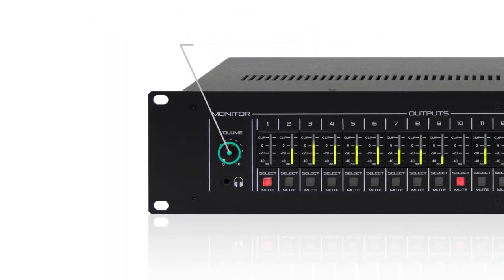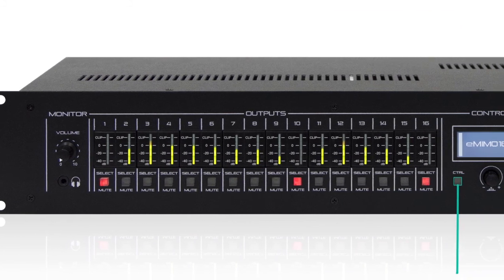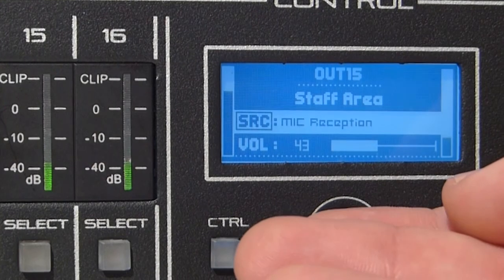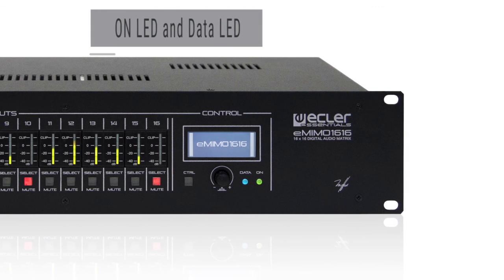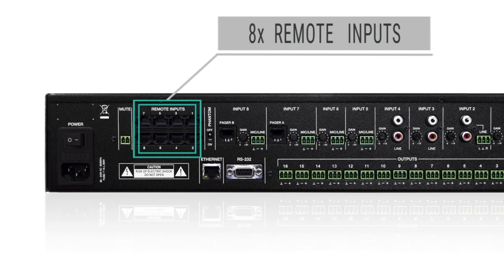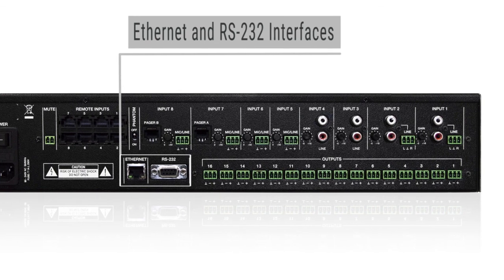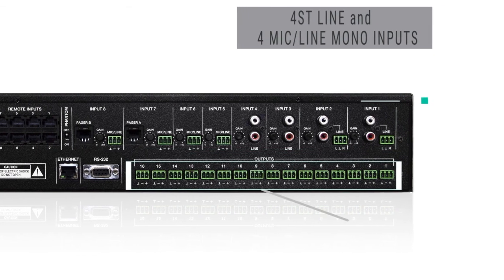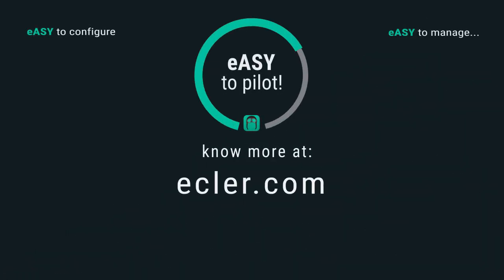ECLER ESSENTIALS: eMIMO1616 (Hardware tutorial video)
ECLER ESSENTIALS incorpora a su catálogo la matriz digital eMIMO1616. Cuenta con un software de control integrado que le permite administrar completamente su matriz de manera muy fácil a través de cualquier navegador web o dispositivo móvil.

eMIMO1616 está equipado con 16 entradas analógicas y 16 salidas analógicas descritas como: 4 Mono MIC/Line con 2 niveles de función de prioridad, 4 entradas ST Line y 8 entradas Mono remotas. Además, las 16 salidas podrían configurarse individualmente, lo que resultaría en 16 salidas mono balanceadas o configurarlas en pares para tener 8 salidas ST.

El eMIMO1616 también cuenta con una pantalla digital, perillas de control, interfaces RS-232 y Ethernet, medidores VU para cada canal, phamton sw, por mencionar algunos.